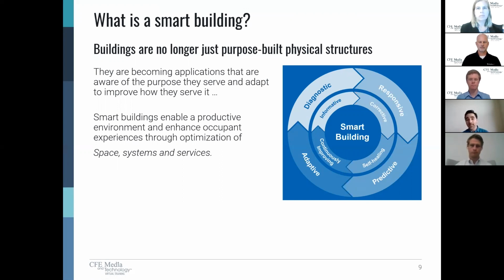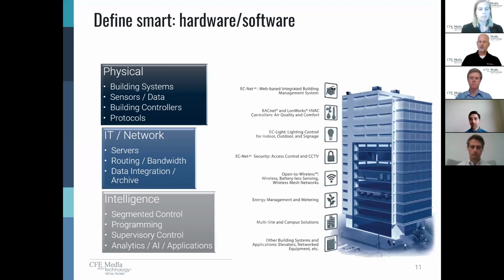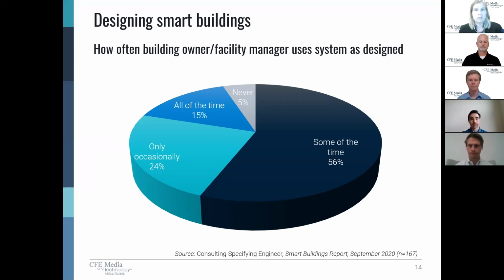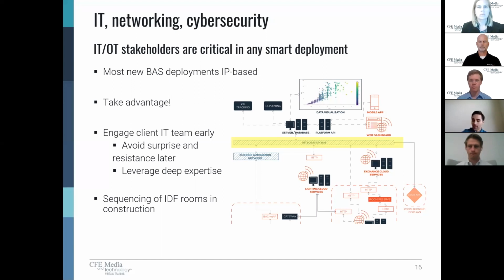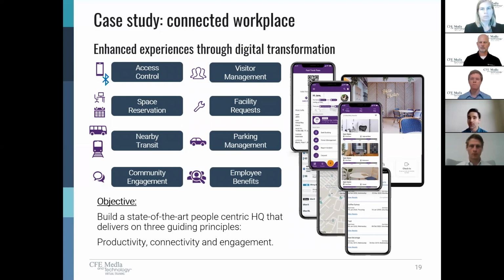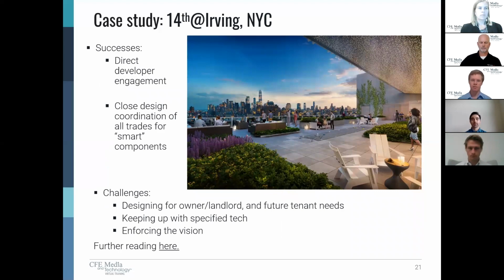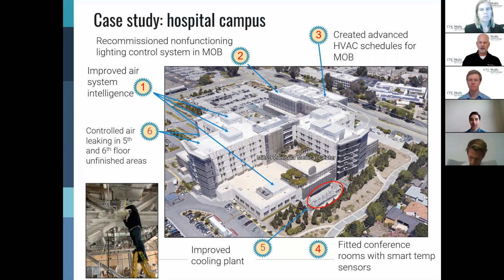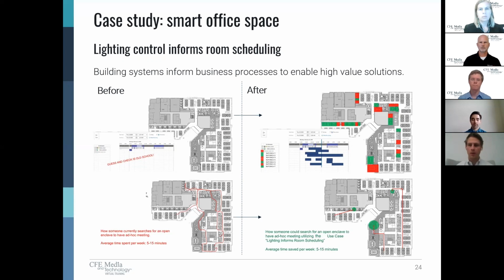VTW: Smart buildings expert panel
Four thought leaders discuss the main criteria for system selection in smart buildings and know which product types/systems are most common in smart building design. They also will review research and data to glean a better understanding of consulting engineers' interaction with smart building design.